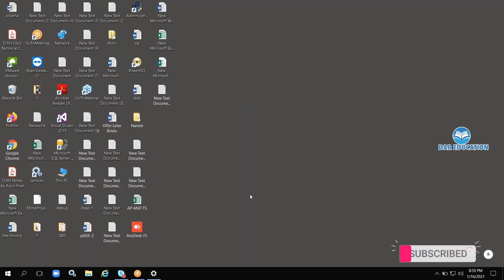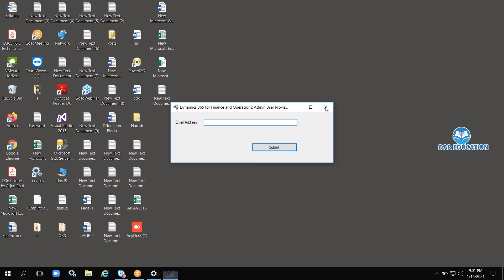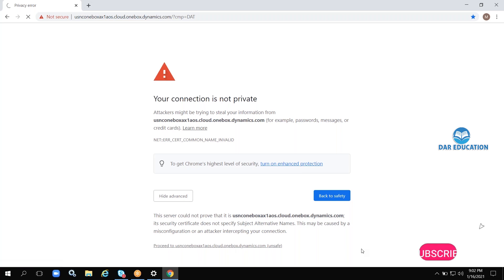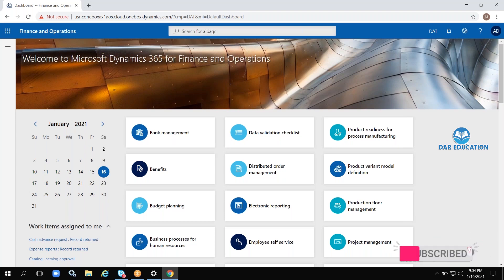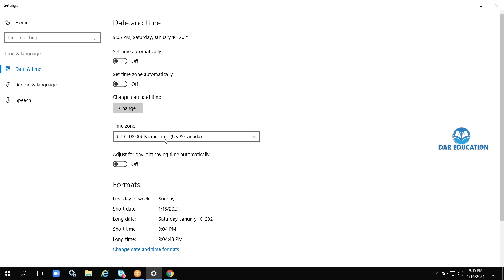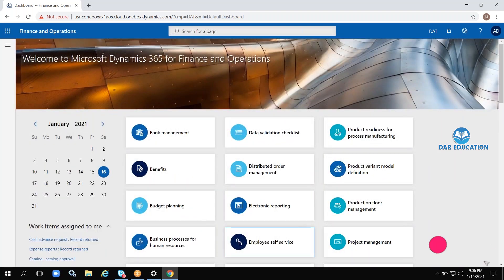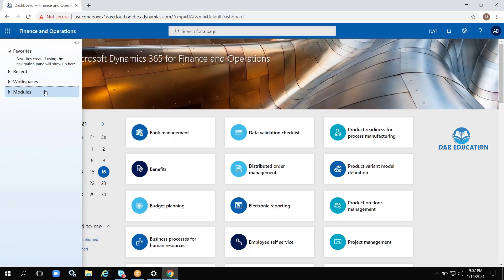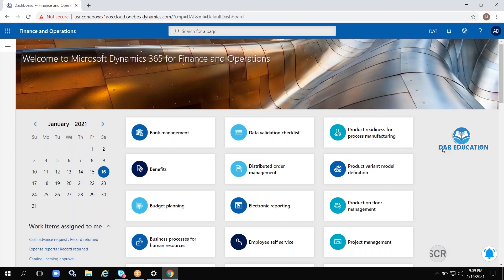Microsoft Dynamics 365 F&O Beginners Tutorial Full Course | Introduction